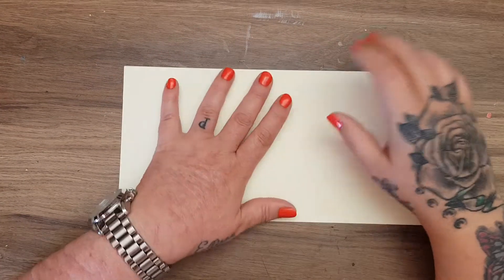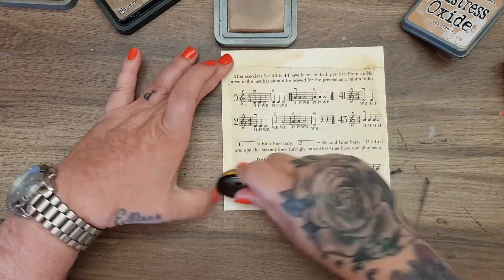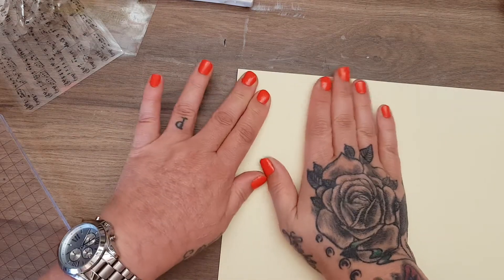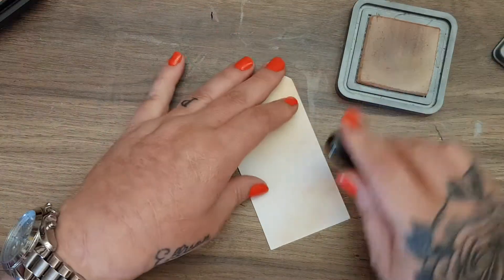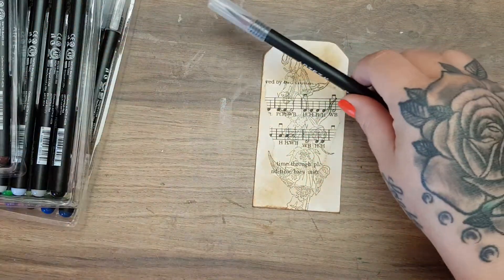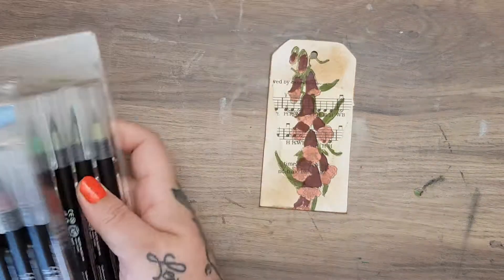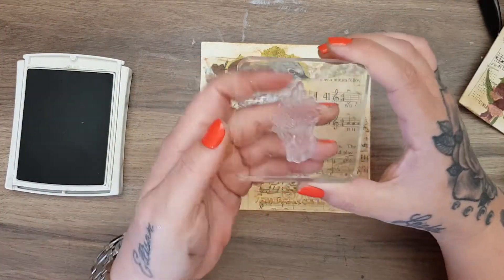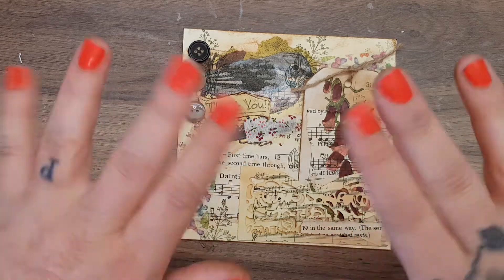Card making ideas | Using your journaling stash to make cards...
In this video I show how I use vintage music sheet paper, napkins, fabric, vintage buttons, dies, and stamping to turn my journaling stash pieces into a card. I hope you like it. Xxxx

thescottishcrafter1

TheScottishCrafter1

MIXED MEDIA PAD 2 PACK...

4 PACK OF BONE FOLDERS...

48 PACK OF REAL BRUSH WATERCOLOUR PENS...

2 PACK ACRYLIC PAINT PAD.

Although these products are sent to me free of charge. I always give my own honest opinion on what I think of the products.. Look out for my next video where I will demonstrate these awesome products.

18 piece stencil set...

Wax seal kit...

Wax seal stamp. Alphabet seal stamp